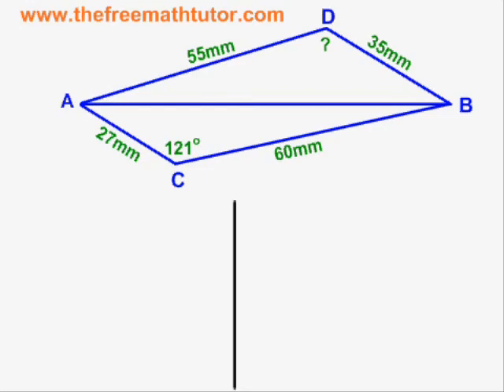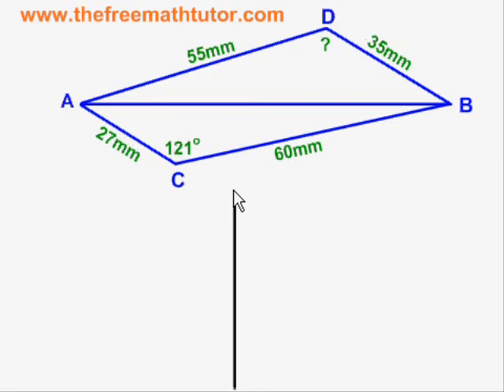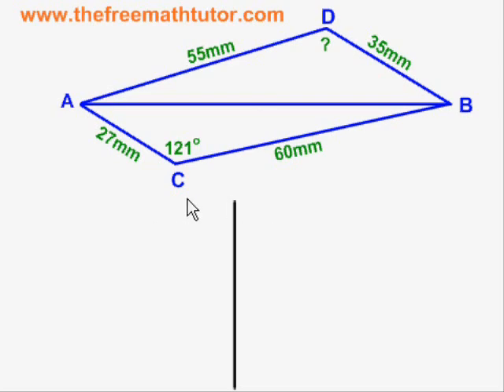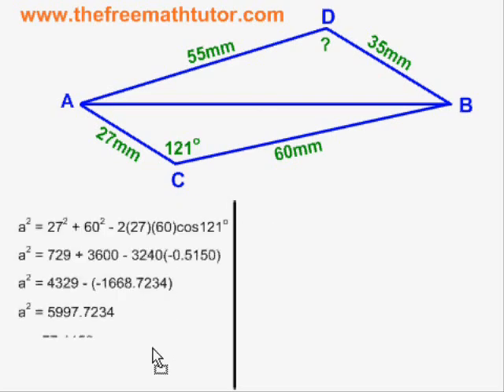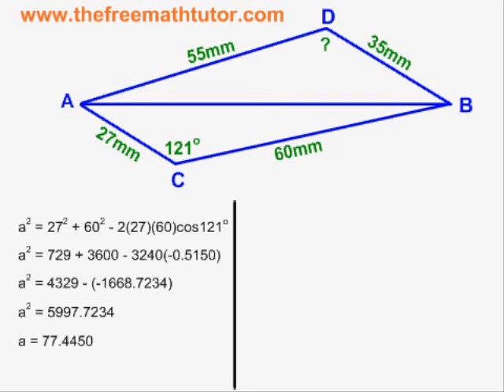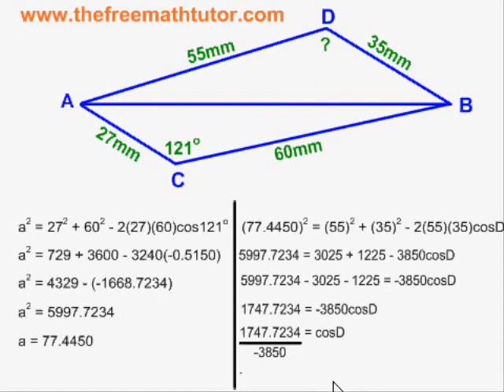Multiple-Step Sine Law and Cosine Law problems - Example 2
This video illustrates how to do multiple-step problems involving the Sine Law and Cosine Law formulas. For many more instructional Math videos, as well as exercise and answer sheets, go to: